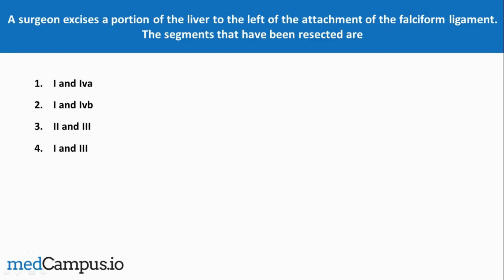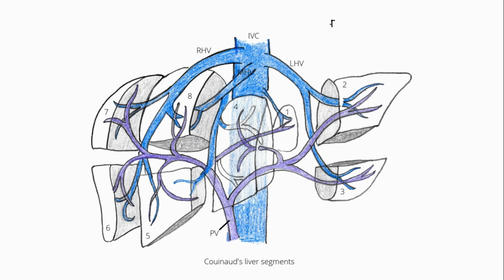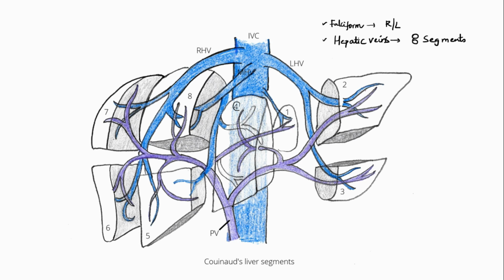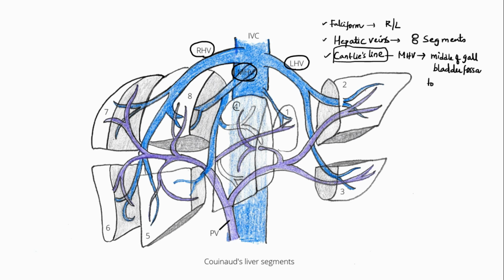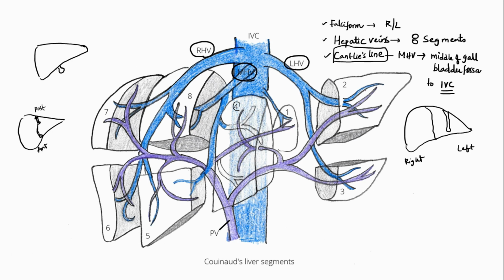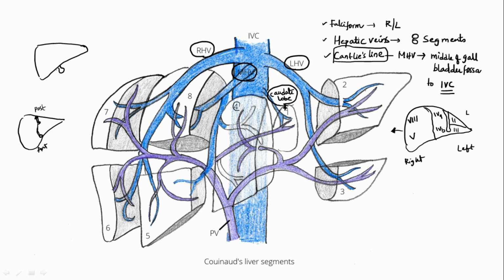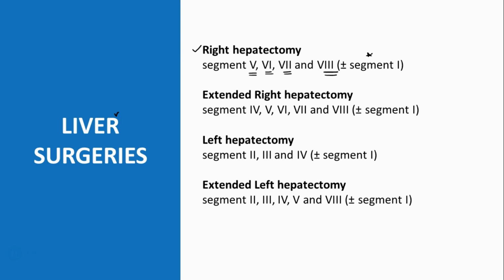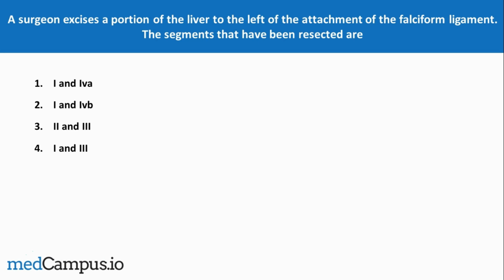Couinaud Classification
This video explains the segments in Couinaud Classification and its importance

00:55 - Liver in Gross Anatomy
01:30 - What is Couinaud Classification
03:21 - Cantlie's Line
04:17 - Segments of Liver (Importance)
05:01 - Liver Surgeries

The Couinaud classification (pronounced kwee-NO) is currently the most widely used system to describe functional liver anatomy. It is the preferred anatomy classification system as it divides the liver into eight independent functional units (termed segments) rather than relying on the traditional morphological description based on the external appearance of the liver. The segments are numbered in Roman numerals I to VIII.